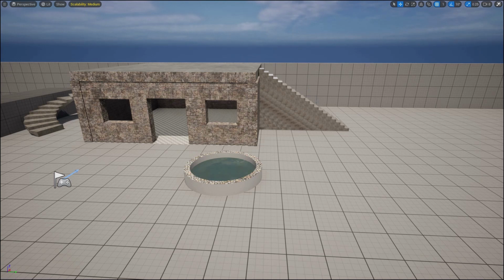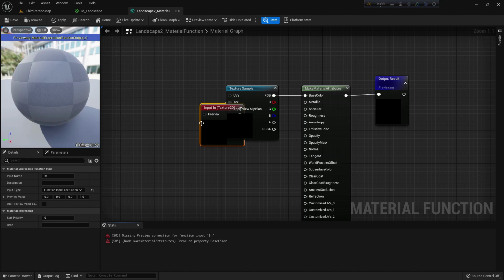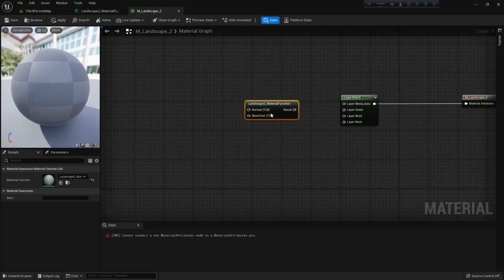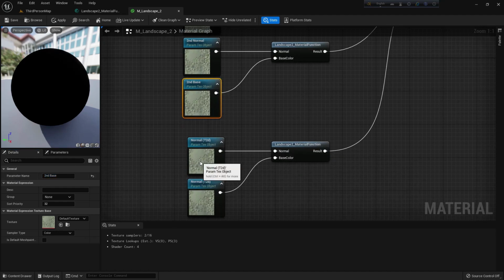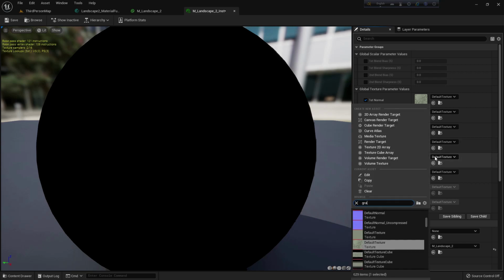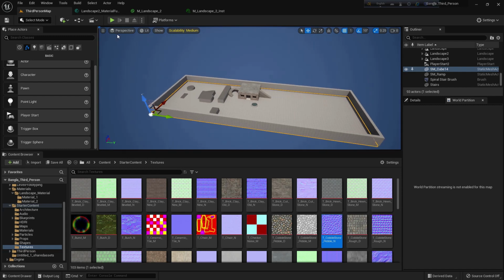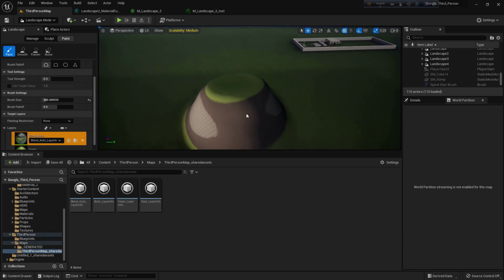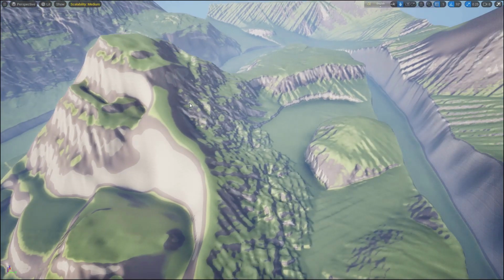Auto Landscape Material in Unreal Engine (Part 24)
This is the 24th part of simple unreal engine beginners tutorial. Here I explain about Auto Landscape Material in Unreal Engine 5.